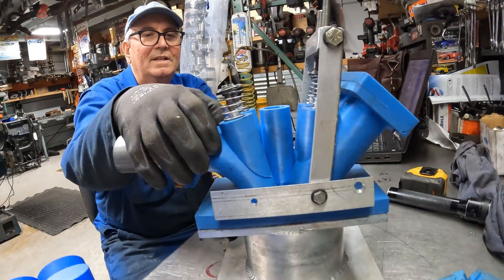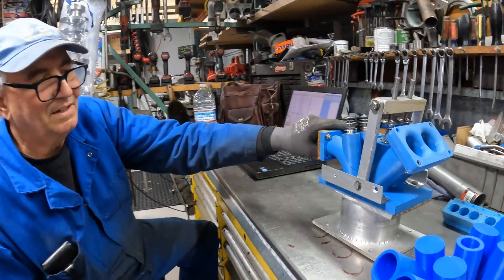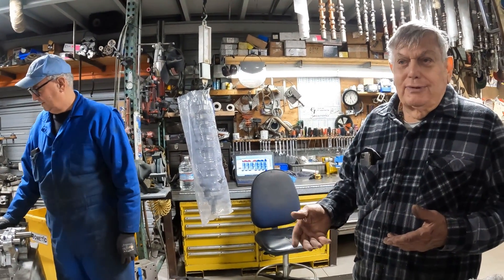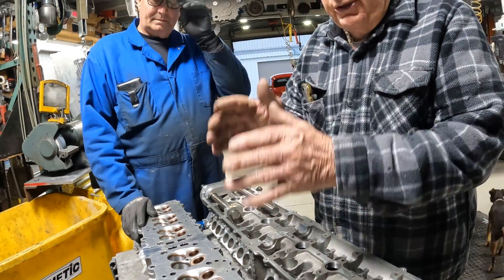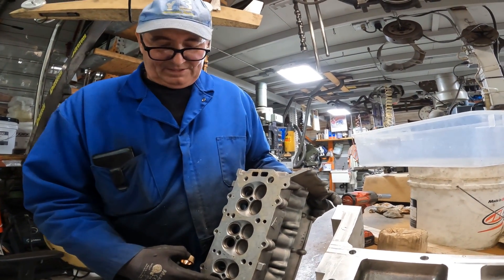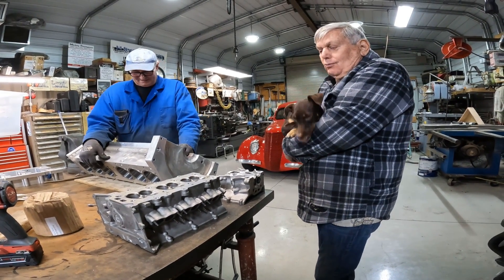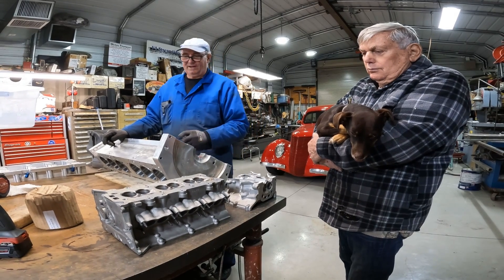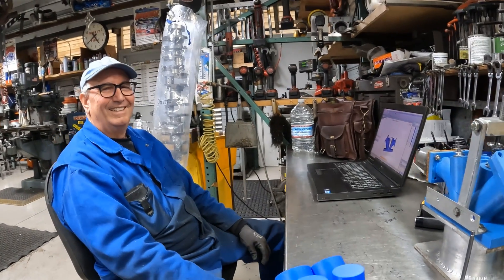How to Design & Build Performance High Horsepower Cylinder Heads - Aardema Braun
Pete and Kevin have built over 100 prototype race engines and specialize in high RPM performance 4 valve cylinder heads.   This video will expose some of the cylinder head design characteristics found only on F1 and Indy race vehicles.  Team Aardema Braun have high aspirations of setting several more land speed records for the 2023 race season with their very unique 100% self built engines.